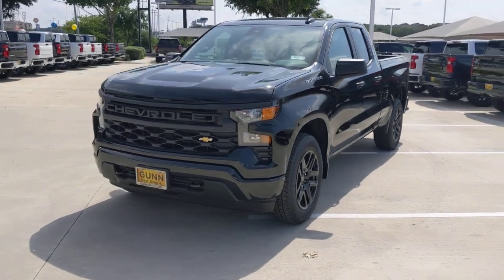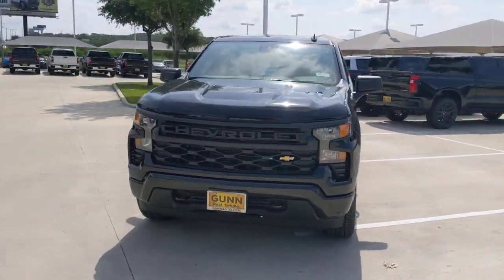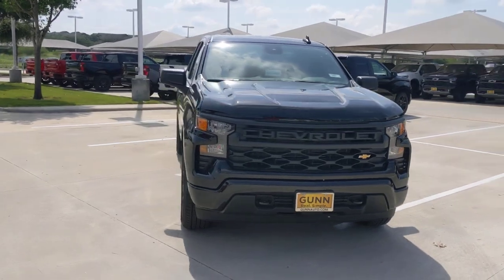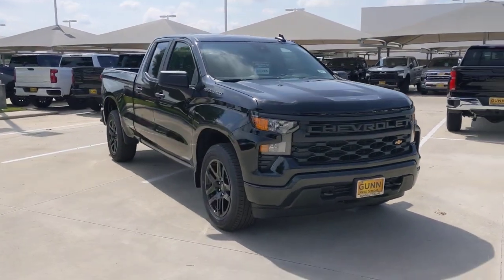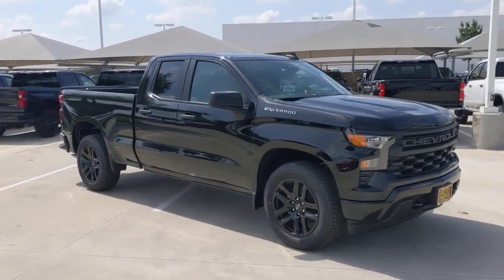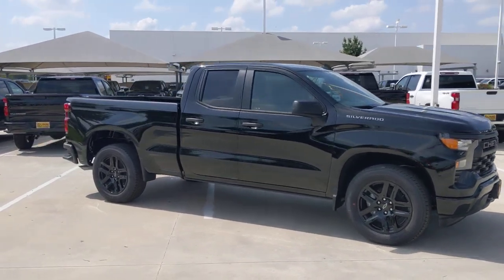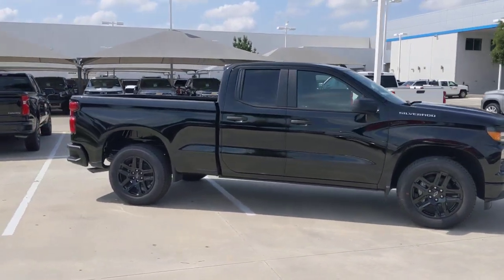2023 Chevrolet Silverado 1500 San Antonio, Houston, Austin, Dallas, Universal City, TX C231077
2023 Chevrolet Silverado 1500 Custom

Gunn Chevrolet
12602 IH 35 North